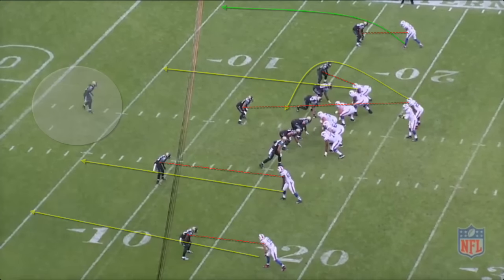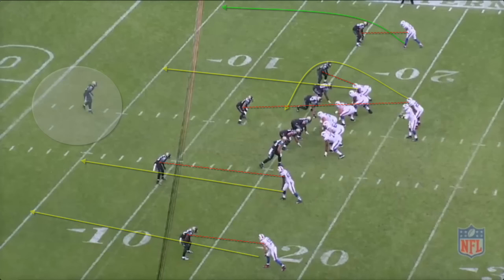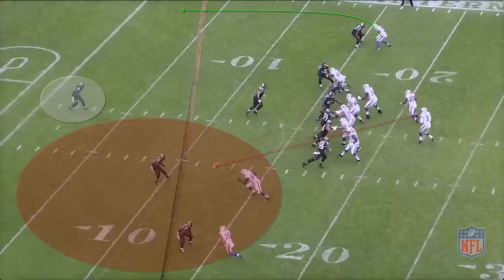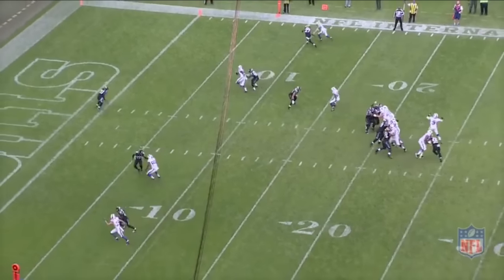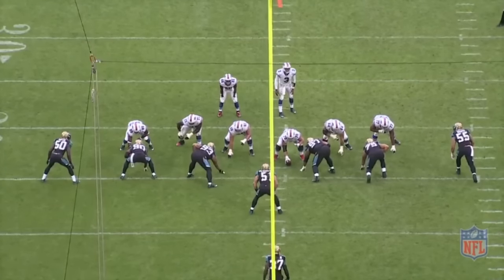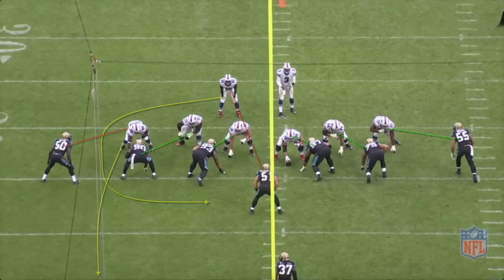Why It Worked:19th TD of 2015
EJ uses his eyes to hold the safety and throws a nice ball to Robert Woods. Audio and video are used for commentary purposes only.